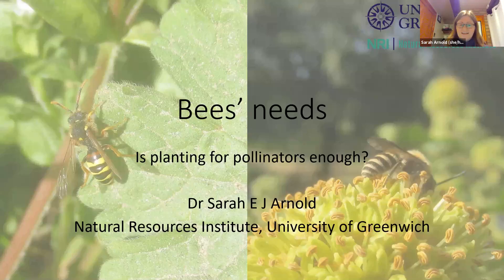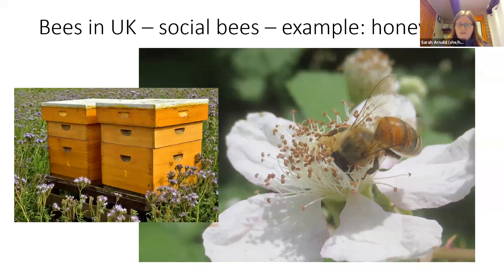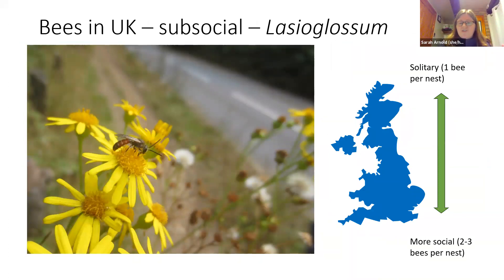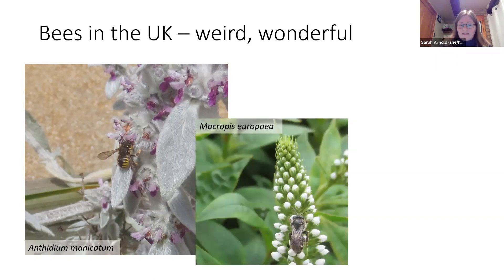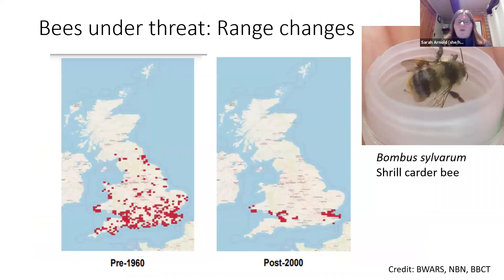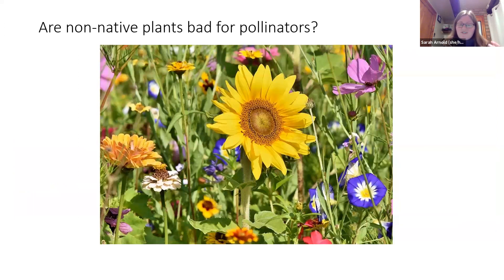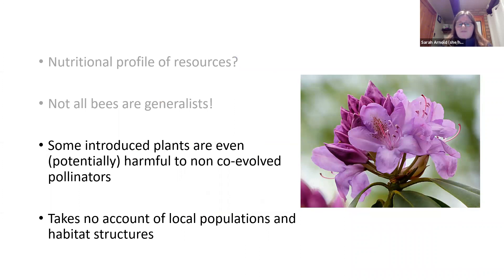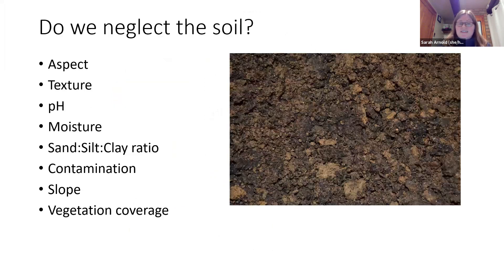Bees’ needs: is planting for pollinators enough?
The UK has over 250 bee species, and insects from many other groups are also important pollinators, yet the discussions around their needs are often dominated by honeybees and bumblebees.

Bee-friendly schemes are seeing new meadows, road verges and other colourful flowering displays springing up – but do these provide plant species that really benefit bees, and do they target the species that need help the most?

This talk looks at bees’ interactions with plants and their environment and considers what changes are really needed to ensure pollination into the future.

Dr Sarah E J Arnold FHEA, Senior Lecturer – Insect Behaviour and Ecology,
Deputy Programme Leader, BSc Biology/MBiol/BSc Biology (Extended)Agriculture, Health and Environment Department, Natural Resources Institute, University of Greenwich, Kent, UK.

Sarah gave this talk for the SLBI on 18 March 2021 as part of our month-long programme of events to celebrate International Women's Day.

The South London Botanical Institute is a registered charity and relies upon your donations to keep the doors open. If you found this video valuable, please consider helping us by: